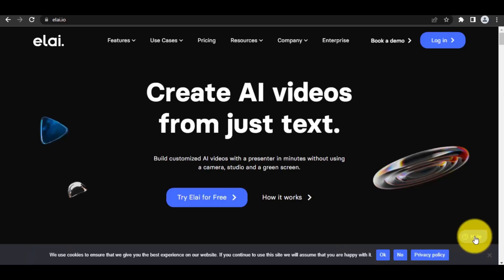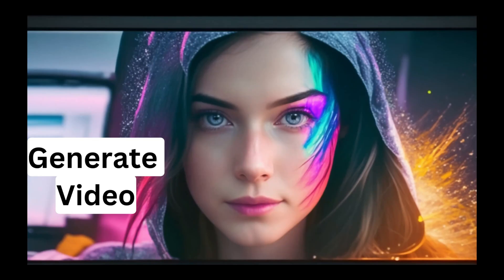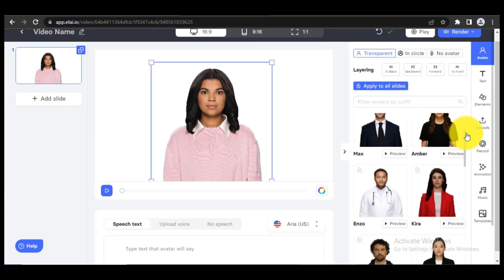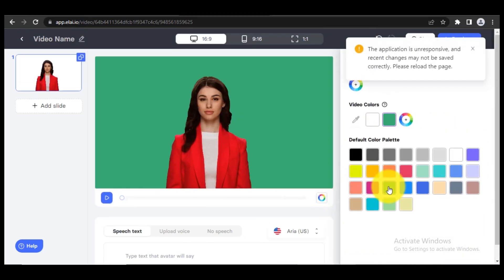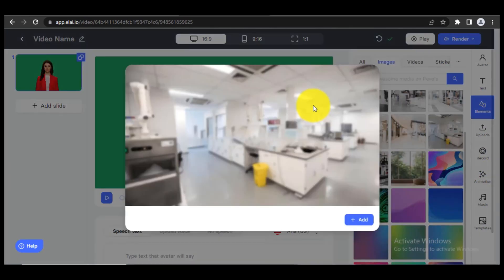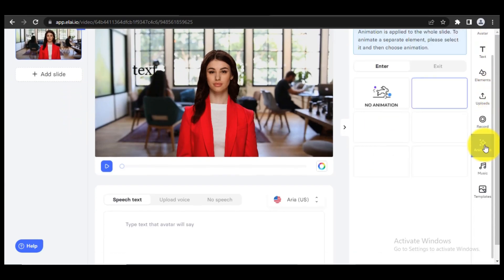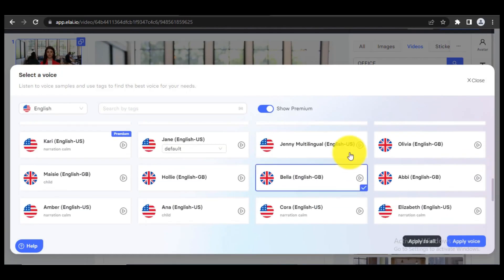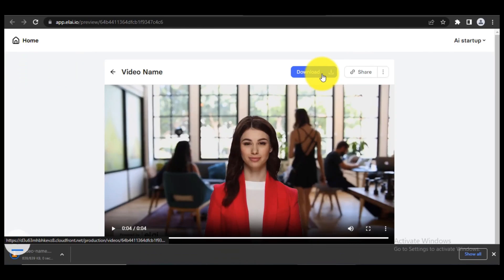AI Video Generator : Text To Video | AI Talking Avatar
AI STARTUP

In this tutorial video I will demonstrate how to create Ai generated video from this AI tool and show you the results.
Bring your video ideas to life in no time! With AI-based video generator, you can quickly create captivating videos that wow your viewers and help you gain a bigger audience on YouTube.

Open elai.io and Click Try Elai for Free to register. Fill the form, Enter your name , email and password to get started , after that click on create account.

Step 2 : Generate Video
After login you can see the interface, there is create a blank video section, click on create.

Step 3 : Fine Tune
On the top of the right bar there is avatar button, Click on that. After clicking you can see multiples avatar models with different faces and outfits created by this Ai tool. Select the one which helps your purpose. You can also change the avatar background colors to solid colors.

Part 1 : You can improve your video by change its background with stock image or video provided by the website. Use search bar to search desired video. Select video, and click Add button to add this video to our project. Click apply as background to use this video as background. You can also adjust the position of avatar on your screen.

Part 2 : Edit title and text if needed, you can also add Animation to it.

Part 3 : You can add Stock Music to from Music library, You can also add templates into it.

Part 4 : Add the speech text according to your script. Select the best Voice Actor for your Video. Click Apply Voice, to Apply Audio to Video.

Step 4 : Render And Download
If everything is good, click render button to start rendering process. It's need several minutes to get done. When Video is ready, download the video.

Time-Lapse:
00:00 : Introduction
00:28 : Step 1-Register
00:45 : Step 2-Generate Video
00:53 : Step 3-Finetune
01:56 : Step 4-Render & Download
02:08 : Result
02:22 : Outro
Thank you so much for taking the time to watch this tutorial. Your support means a lot and helps me to create more valueable content. I look forward to see you in the next ai tutorial, bye.